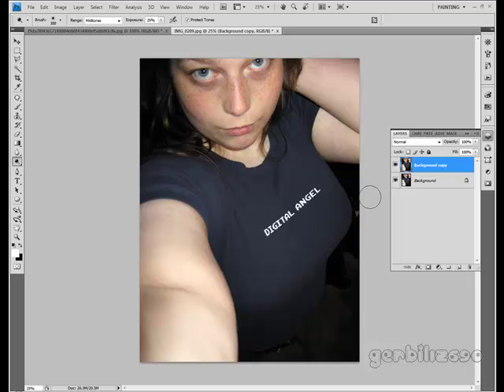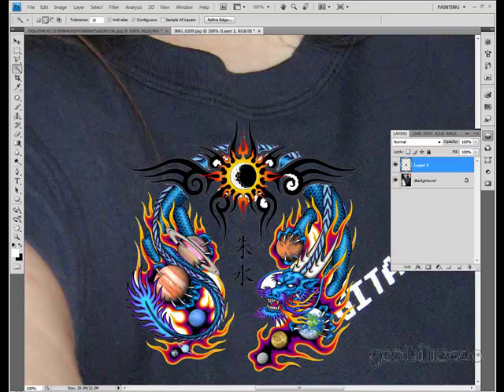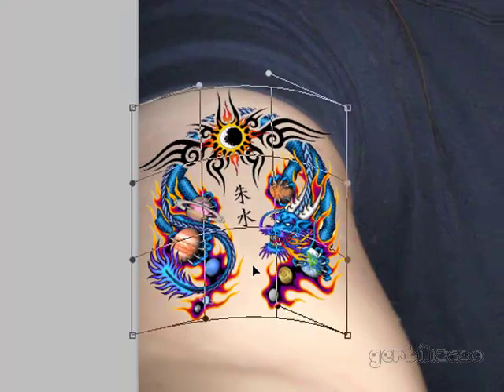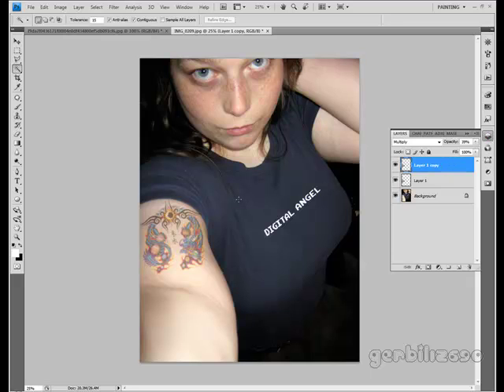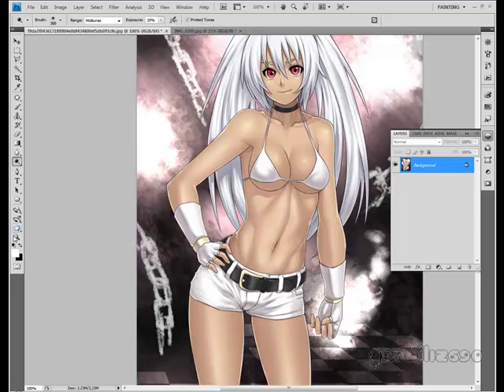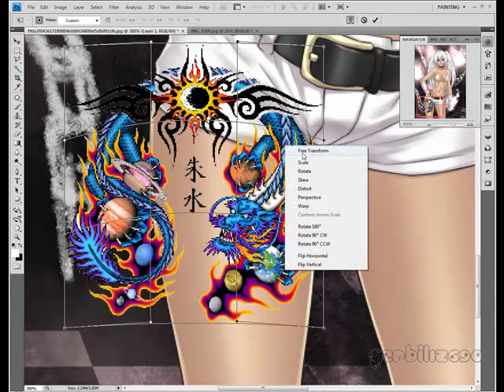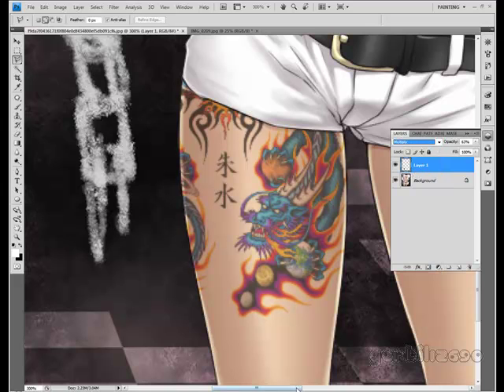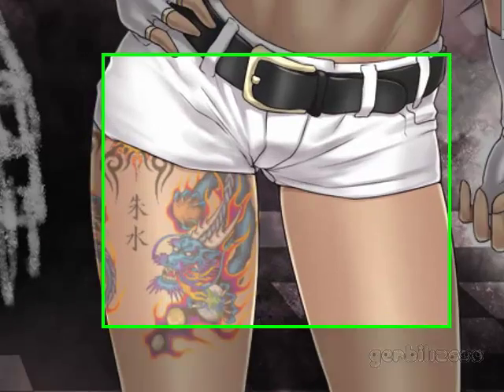How To: Add Tattoo's In Photoshop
To both a Real Life and to an Anime Picture :3
Caps lmfao

After filming this about 3 times I decided to google tutorials on how to add a tattoo to a picture and make it look decent.
And my technique worked just as well as the others and in some cases is easier and looks better

I do not own the anime picture or the tattoo